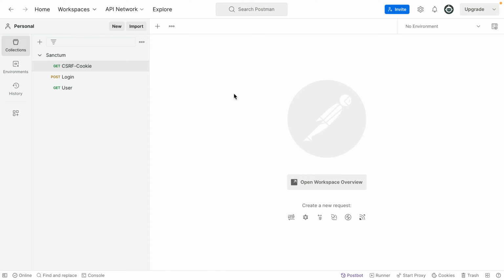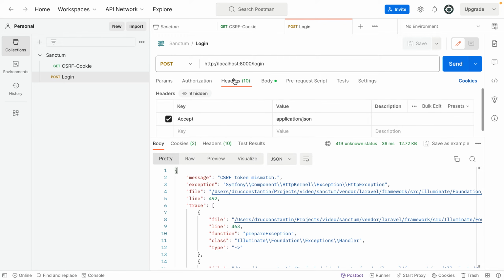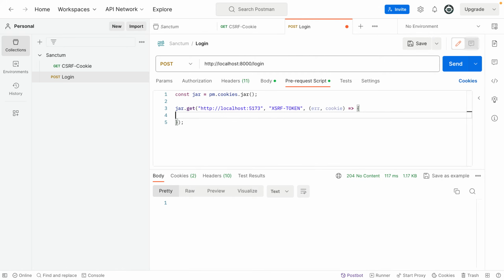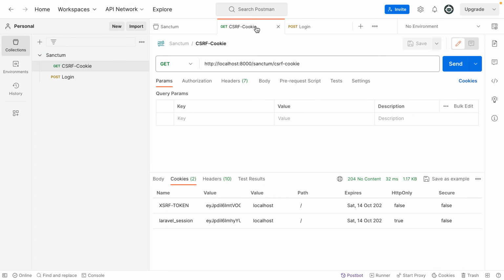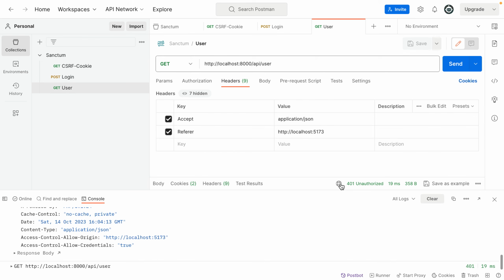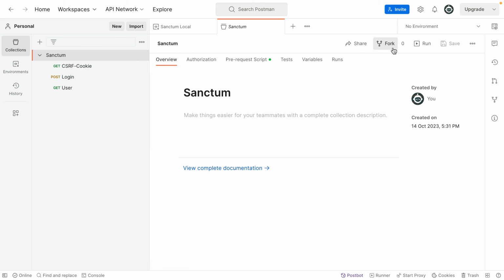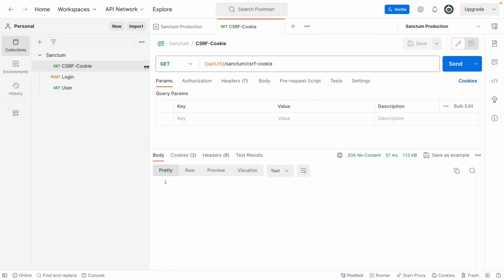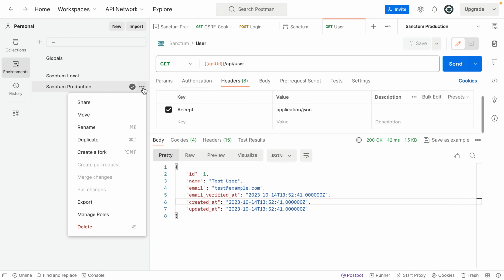Laravel Sanctum and Postman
Chapters:
0:00 Intro
0:36 Create collection, csrf & login request
2:56 Include X-XSRF-TOKEN header programatically
6:14 /api/user endpoint
8:47 Create Postman environment